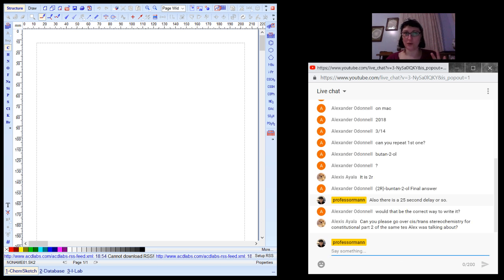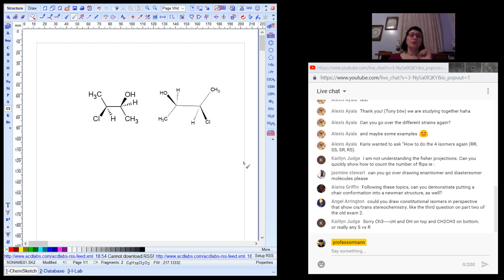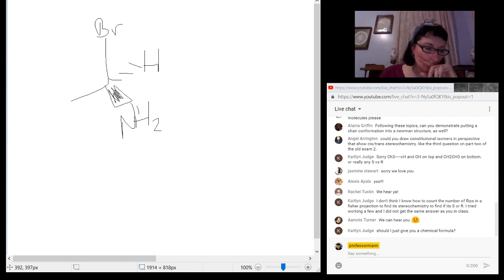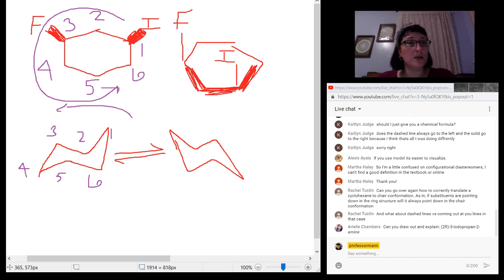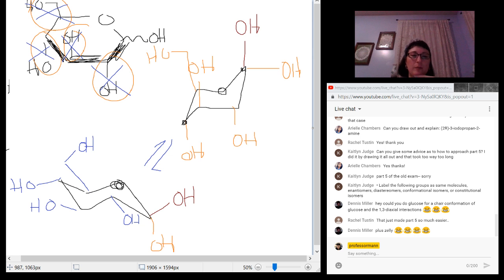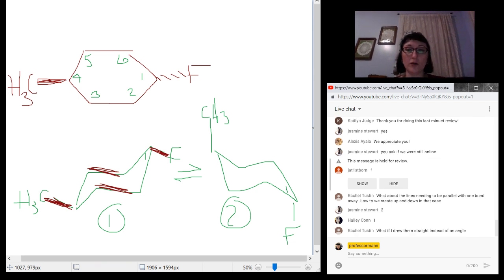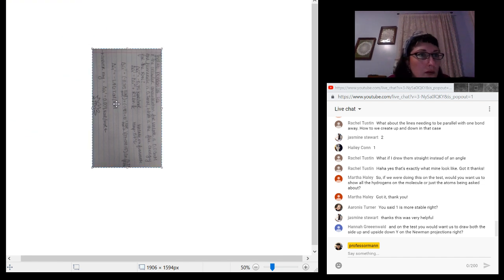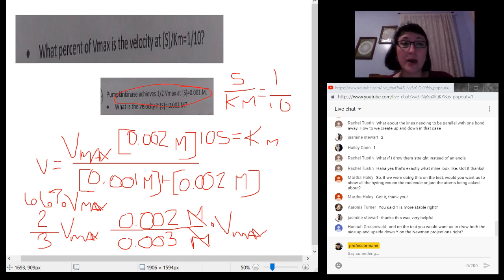Organic Chemistry 1 Exam 2 Review Spring 2019